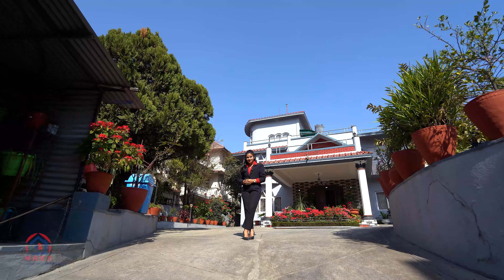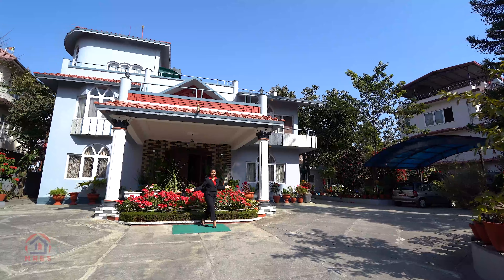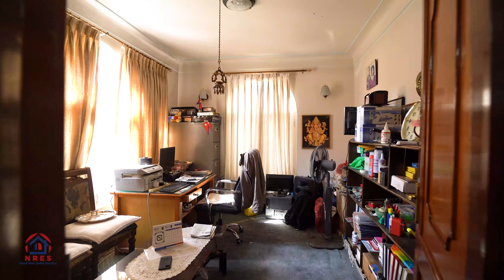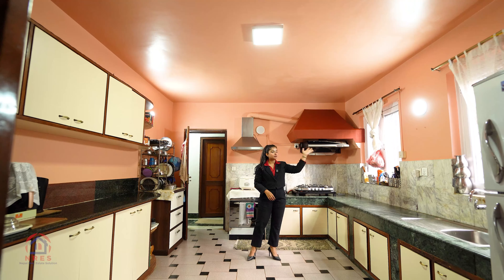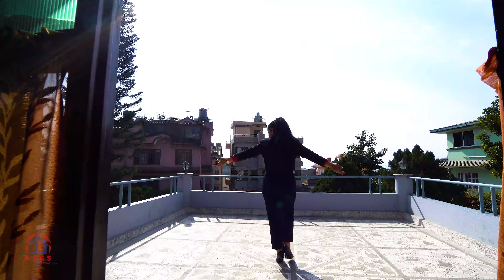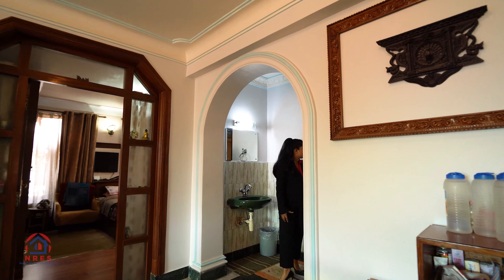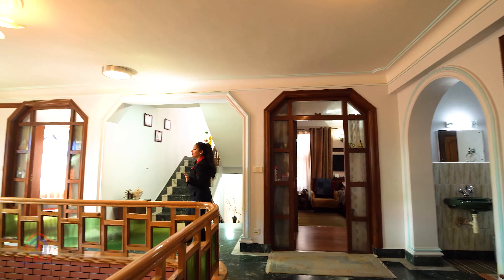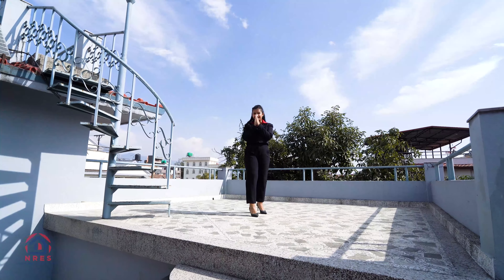HOUSE TOUR OF A BUNGALOW IN DAPASI HEIGHT | BUDHANILKANTHA | FOR SALE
⭐🌸𝐁𝐮𝐧𝐠𝐚𝐥𝐨𝐰 𝐅𝐨𝐫 𝐒𝐚𝐥𝐞 𝐈𝐧 𝐃𝐡𝐚𝐩𝐚𝐬𝐢 𝐇𝐞𝐢𝐠𝐡𝐭, 𝐁𝐮𝐝𝐡𝐚𝐧𝐢𝐥𝐤𝐚𝐧𝐭𝐡𝐚
Detail:
🌆 𝐋𝐚𝐧𝐝: 35 Aana
🏷 𝐏𝐫𝐢𝐜𝐞: 75 Lakhs per aana (Negotiable)
🛏 𝐁𝐞𝐝𝐫𝐨𝐨𝐦: Total 5
🛁 𝐁𝐚𝐭𝐡𝐫𝐨𝐨𝐦: 3 (1 attached)
👩‍🍳 𝐊𝐢𝐭𝐜𝐡𝐞𝐧: 2 modular kitchens
🍽 𝐃𝐢𝐧𝐧𝐢𝐧𝐠 𝐇𝐚𝐥𝐥: 1
🛋 𝐋𝐢𝐯𝐢𝐧𝐠: 2 sitting Halls
🌸 𝐏𝐨𝐨𝐣𝐚 𝐫𝐨𝐨𝐦: 1
➡ 𝐒𝐭𝐨𝐫𝐞𝐫𝐨𝐨𝐦: 1
➡ 𝐋𝐚𝐮𝐧𝐝𝐫𝐲 𝐀𝐫𝐞𝐚: 1
𝐅𝐮𝐫𝐧𝐢𝐬𝐡𝐢𝐧𝐠: Full-Furnished
👉𝐅𝐚𝐜𝐢𝐧𝐠: South Direction
🛣 𝐑𝐨𝐚𝐝 𝐚𝐜𝐜𝐞𝐬𝐬: 13 Feet
🚗 𝐏𝐚𝐫𝐤𝐢𝐧𝐠: 8 to 9 cars and few bikes
🚩 𝐋𝐨𝐜𝐚𝐭𝐢𝐨𝐧: Dhapasi Height, Budhanilkantha

✍️ 𝐎𝐭𝐡𝐞𝐫𝐬 𝐅𝐚𝐜𝐢𝐥𝐢𝐭𝐲:-
◾𝐆𝐫𝐞𝐞𝐧𝐞𝐫𝐲 𝐒𝐩𝐚𝐜𝐞
◾𝟏 𝐬𝐞𝐫𝐯𝐚𝐧𝐭 𝐪𝐮𝐚𝐫𝐭𝐞𝐫
◾𝟏 𝐬𝐞𝐫𝐯𝐚𝐧𝐭 𝐛𝐚𝐭𝐡𝐫𝐨𝐨𝐦
◾𝐄𝐥𝐞𝐜𝐭𝐫𝐢𝐜𝐢𝐭𝐲
◾𝐓𝐞𝐥𝐞𝐩𝐡𝐨𝐧𝐞
◾𝐈𝐧𝐭𝐞𝐫𝐧𝐞𝐭 𝐂𝐨𝐧𝐧𝐞𝐜𝐭𝐢𝐨𝐧
◾𝐂𝐚𝐛𝐥𝐞 𝐜𝐨𝐧𝐧𝐞𝐜𝐭𝐢𝐨𝐧
◾𝐏𝐚𝐫𝐤𝐢𝐧𝐠
◾𝐏𝐞𝐚𝐜𝐞𝐟𝐮𝐥 𝐚𝐫𝐞𝐚

🏠️ Nepal Real Estate Solution Pvt LTD

THANKS TO
Paradise by Justhea

 / paradise
YouTube Music:

 • Paradise